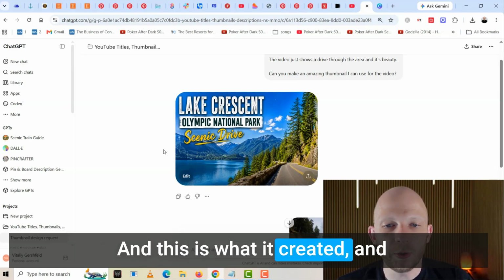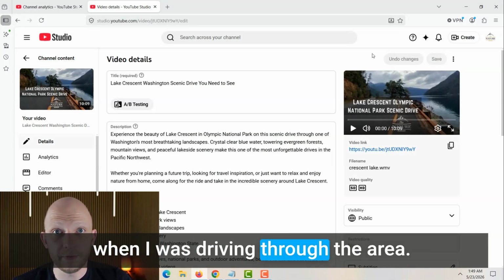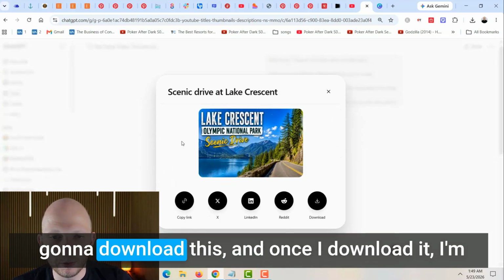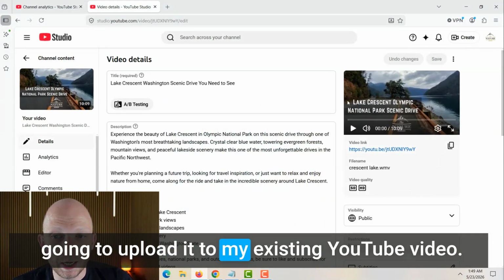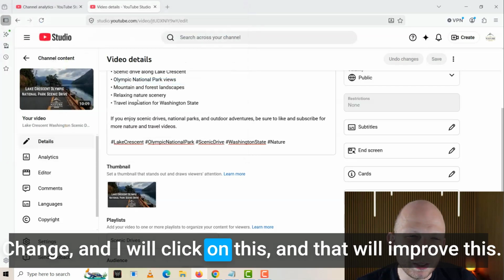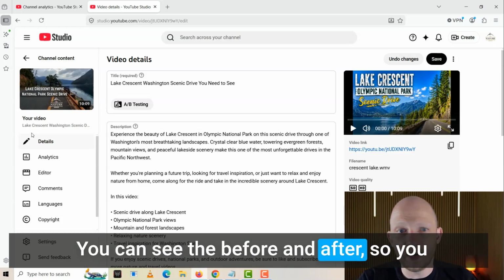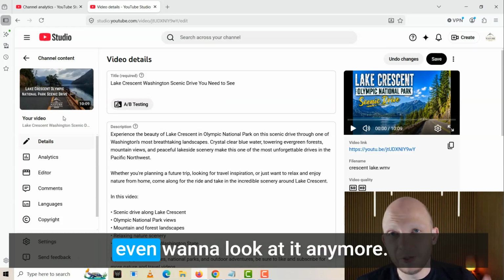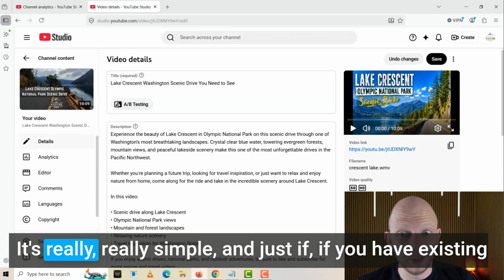How to Get ChatGPT to Make You Awesome YouTube Thumbnails (That Get Views)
Want better YouTube thumbnails without spending hours designing them?

In this video, I show you how I use ChatGPT to help create eye-catching YouTube thumbnails that are designed to attract clicks, increase CTR, and get more views.

You'll learn:

• How to generate thumbnail ideas with ChatGPT
• The prompts I use to get better thumbnail concepts
• How to create thumbnails that stand out in search and suggested videos
• Common thumbnail mistakes to avoid
• Why colors, contrast, and simplicity matter

The best part is that you don't need to be a professional designer. With the right prompts and a few simple strategies, ChatGPT can help you brainstorm and create thumbnails that look significantly better and attract more attention.

Whether you're a beginner or an experienced creator, this process can save time while helping your videos get more clicks and views.